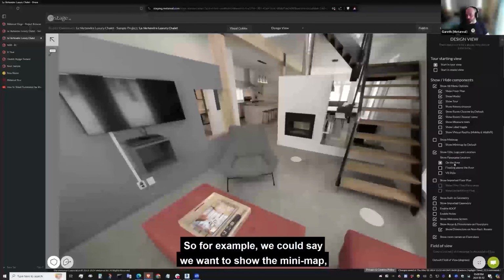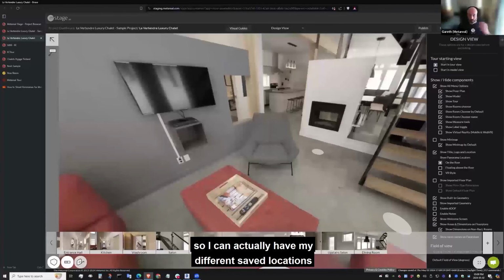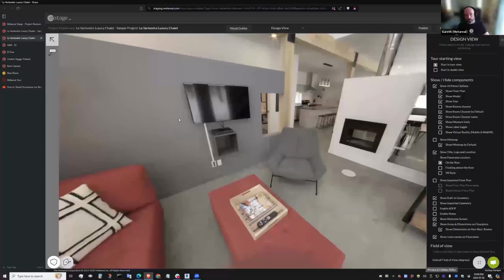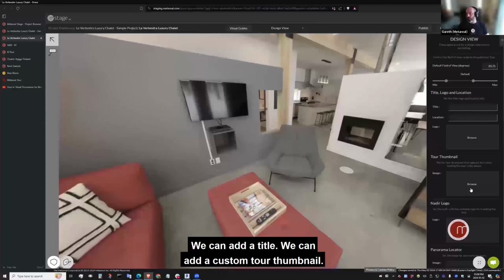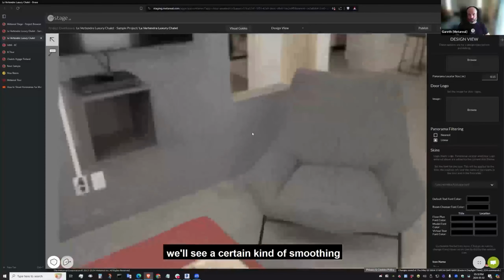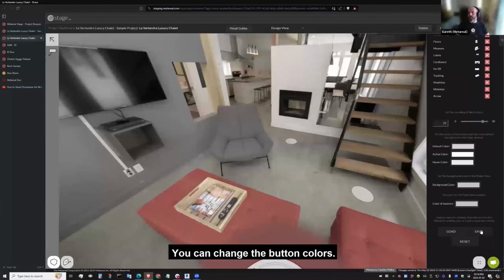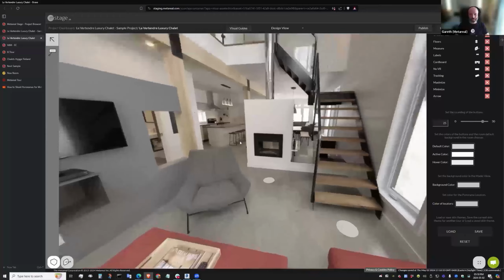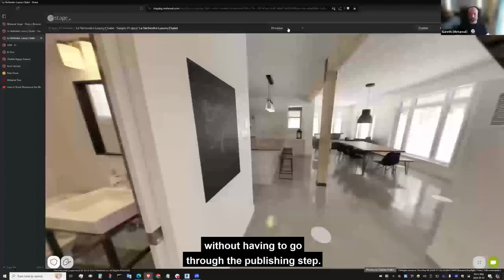WGAN-TV I Metareal Stage V2.0 for 3D Digital Twins-Back-end Demo-How To Customize The Tour